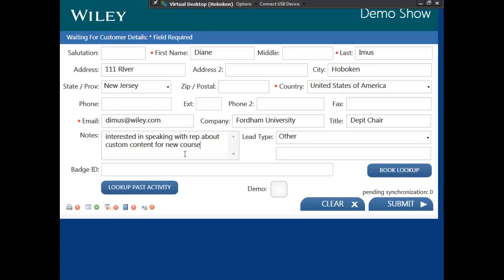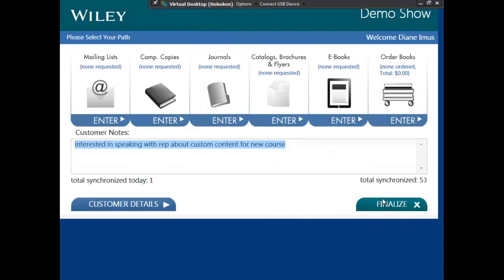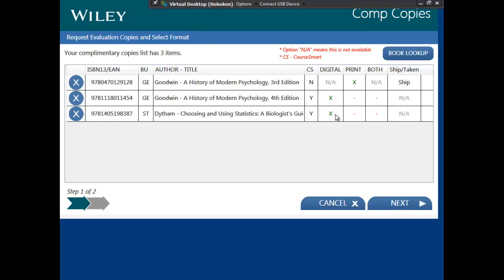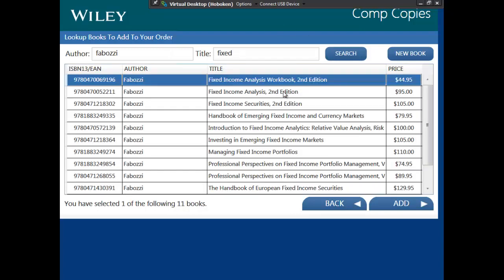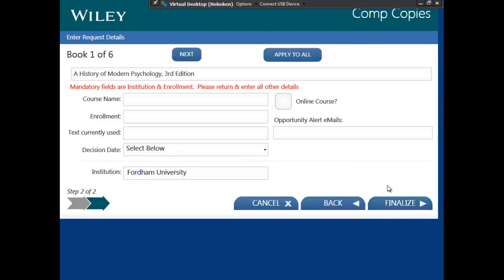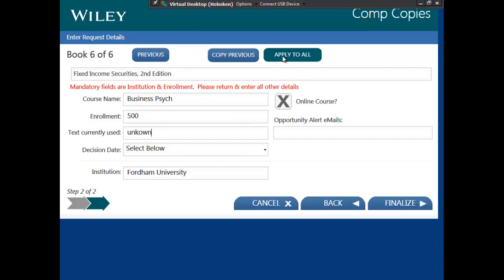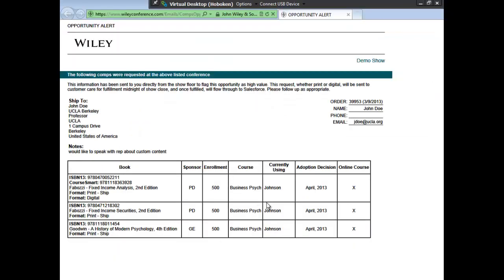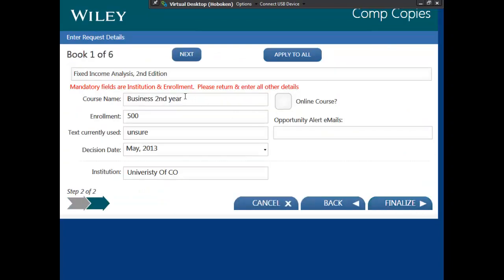Digital Comps at Conferences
changes to Leads-Sales system to allow digital comps to be issued from the booth